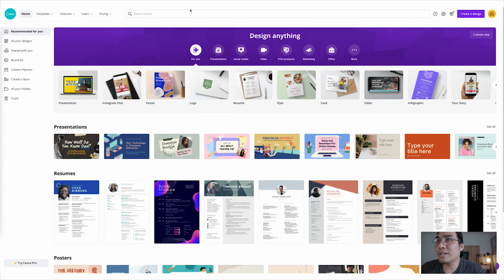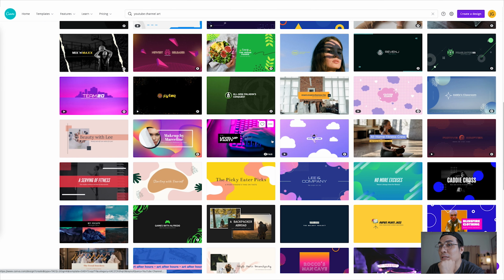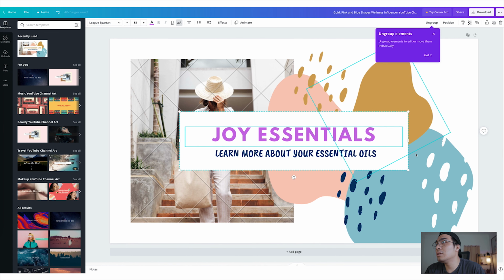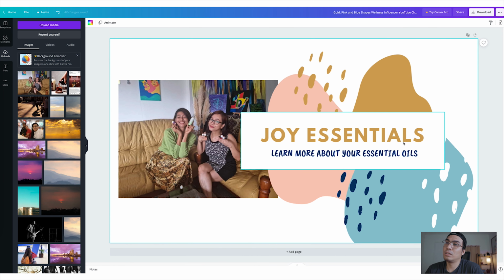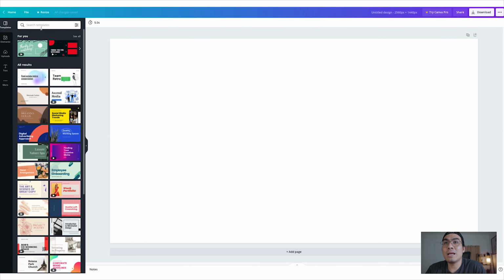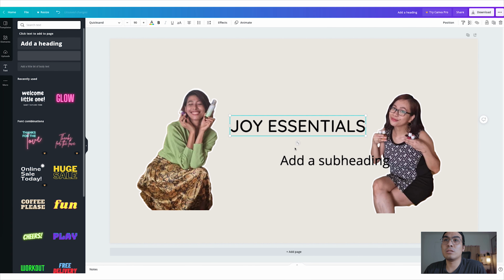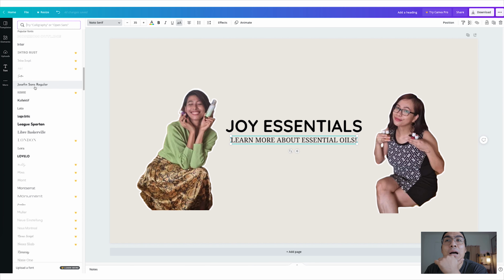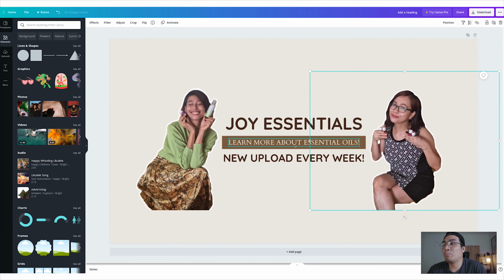HOW to CREATE CHANNEL ART in CANVA! 5 MINUTES TEMPLATE EDITING! (Tagalog)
In this video, let's discover how to create channel art in Canva! I made a channel art from one of their templates in just 5 MINUTES! We will also try to create a YouTube Channel Art from SCRATCH in Canva. Let's see if we can do it!

Timestamps
0:00 - Intro
0:40 - Creating YouTube Channel Art with Template in Canva
4:54 - Result of our YouTube Channel Art in less than 5 minutes
5:02 - Creating YouTube Channel Art from scratch in Canva
13:12 - Result of our YouTube Channel Art from Canva
13:15 - Conclusion about using Canva in YouTube content creation

Jeff Geronimo has his heart for editing, photography, and videography. Hence, he pursued his passion being a Content Creator in various platforms and produce animation, photos, and videos for clients and for himself.